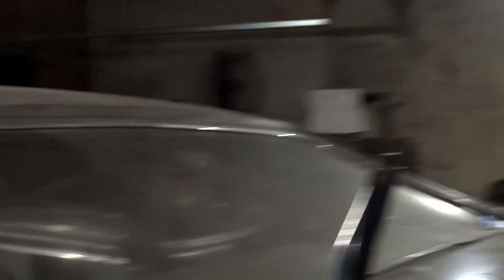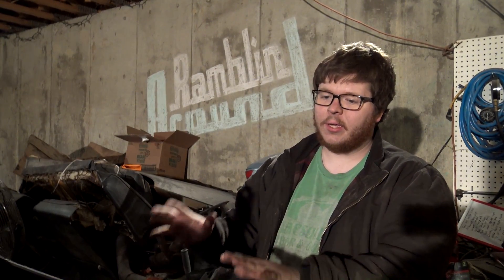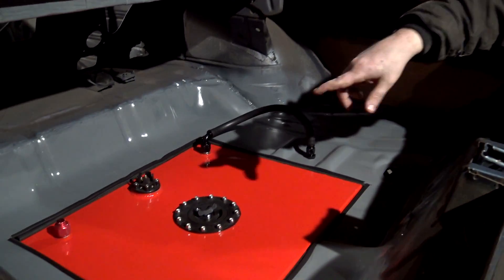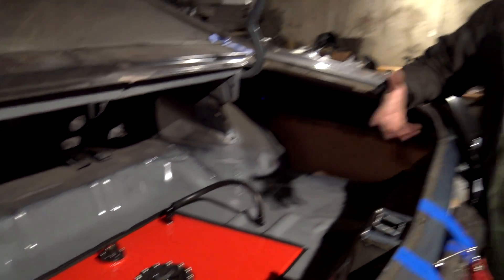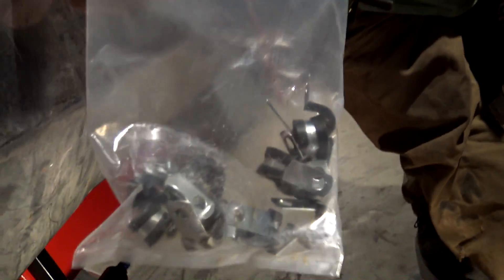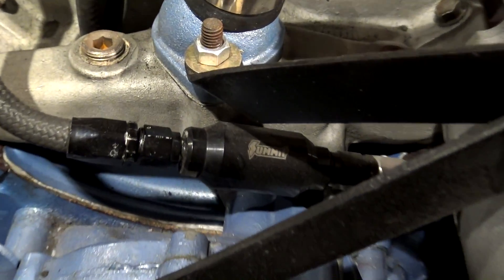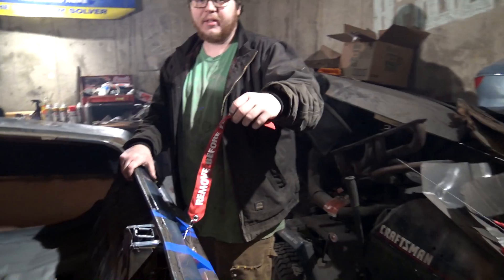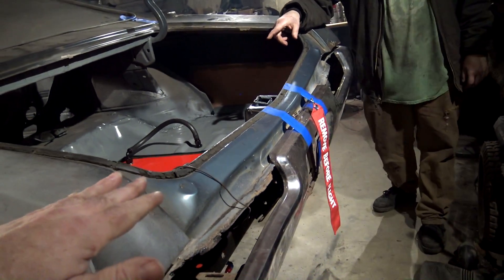1968 Pontiac GTO Project Update - Video # 18 - Fuel Cell Installed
We thought it was time for another update on the GTO Project.  Jordan has completed nearly all of the metal replacement and now he's finishing up the installation of the new 20 gallon fuel cell.  It's nice to be able to get rid of the gas can he had ratchet strapped to the front.